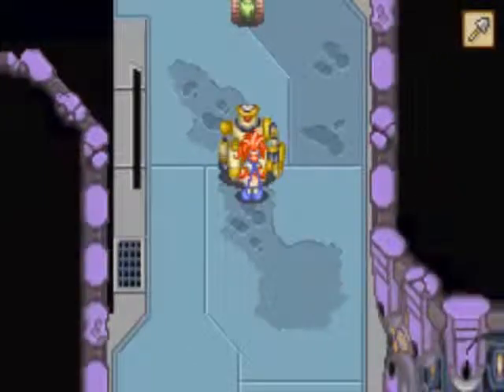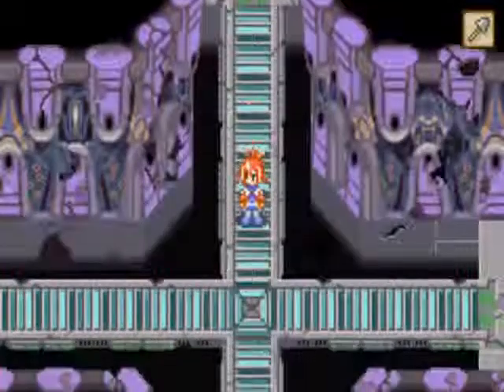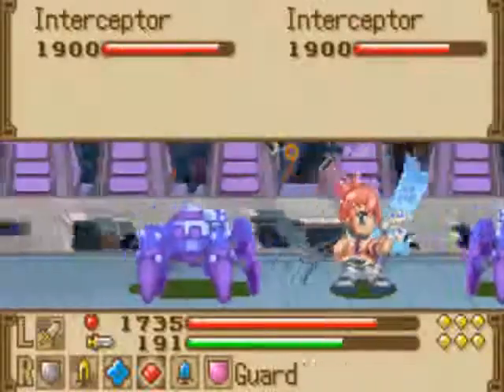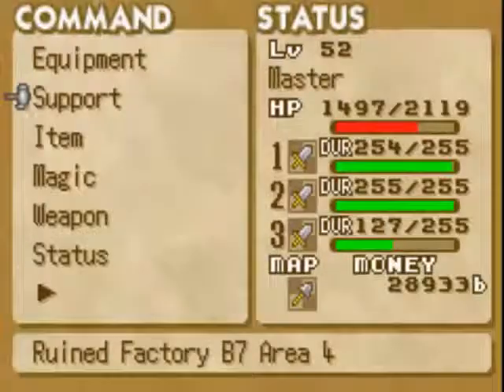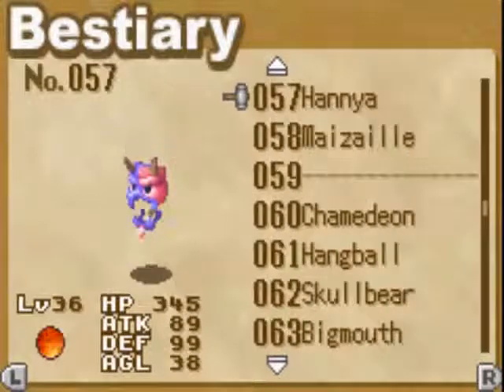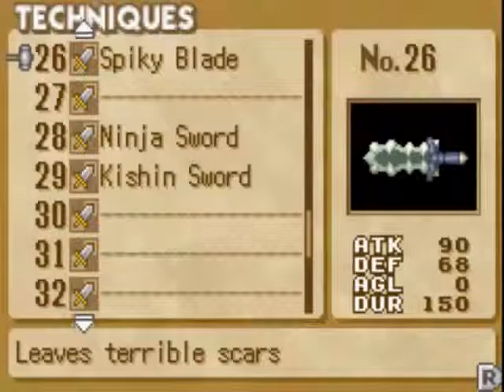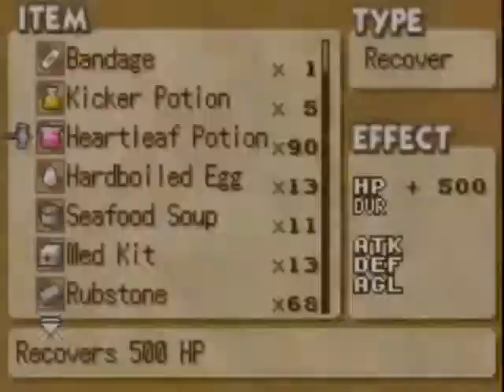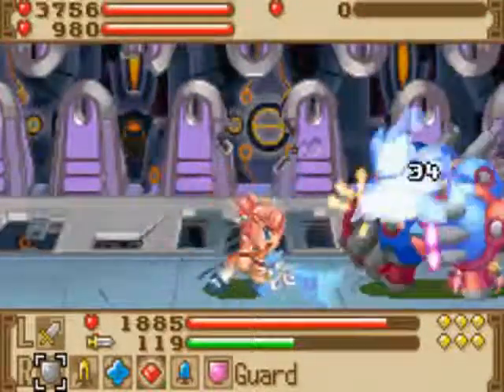Let's Play Summon Night Swordcraft Story - Bonus 3 - Ruined Factory Redux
The ruined factory again! And...uh...yeah, I forgot what happened here.  This was recorded a while ago.